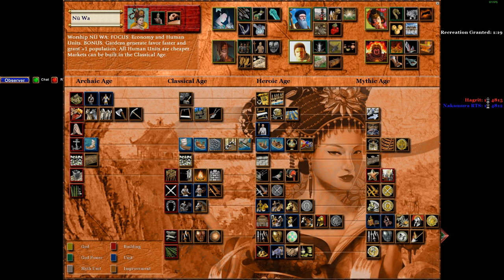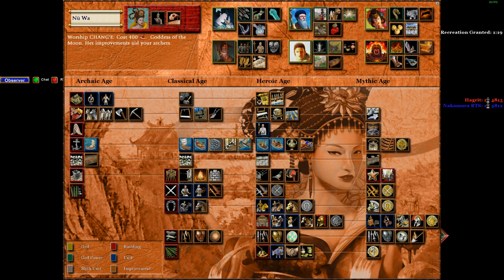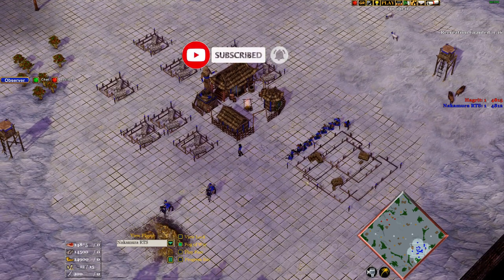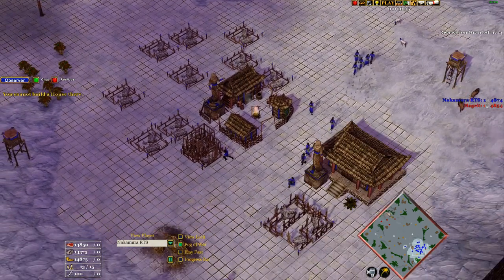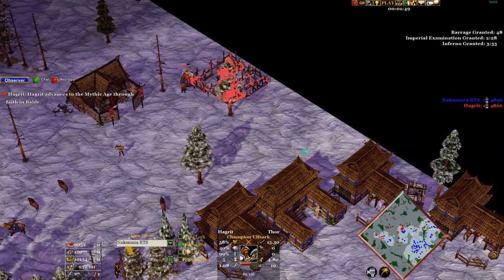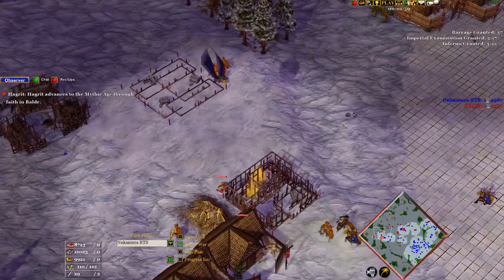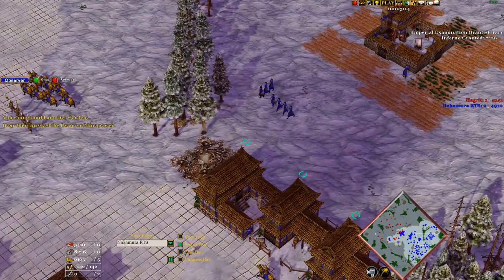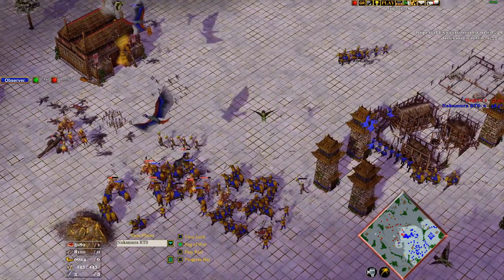How to Play Nu Wa vs Thor in Age of Mythology Deathmatch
Standard way to play Nu Wa vs Thor!
Skip to 3:30 if you already know why we are doing the Chang'e, Dabo Gong, Chongli god path.